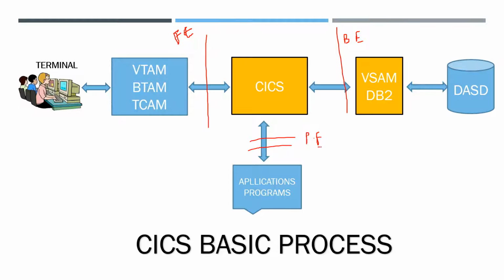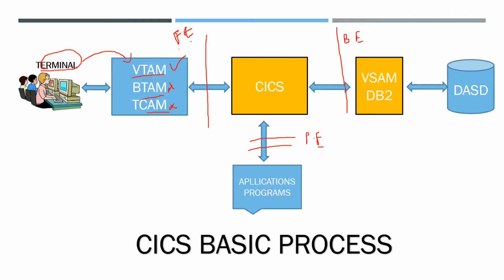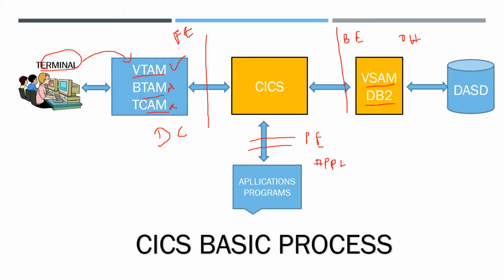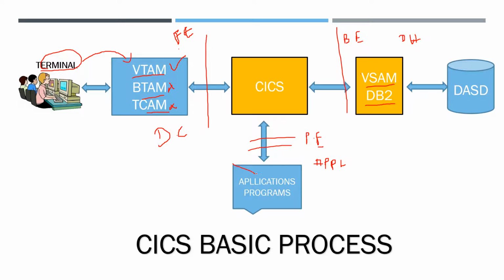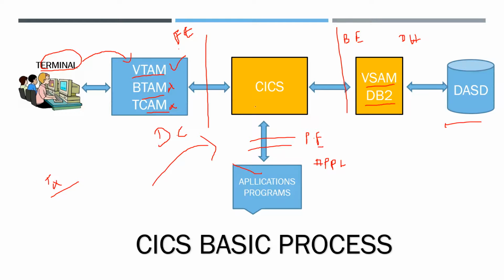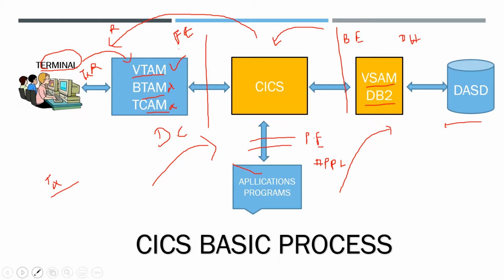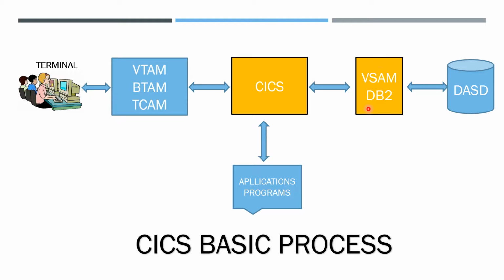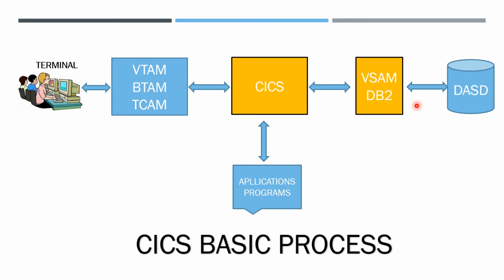CICS BASIC PROCESS BLOCK DIAGRAM||CUSTOMER INFORMATION CONTROL SYSTEM||MAINFRAME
cics basic process was explained with block diagram.